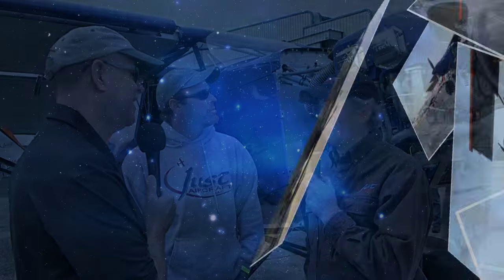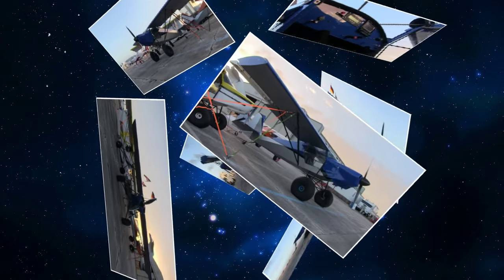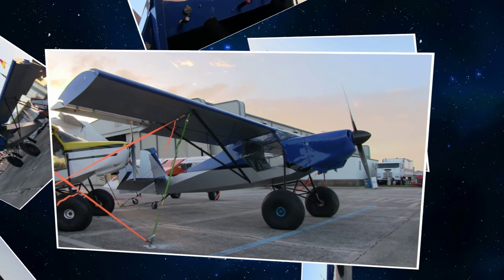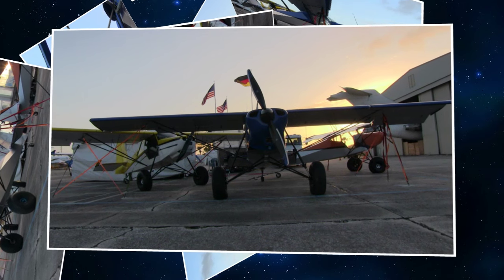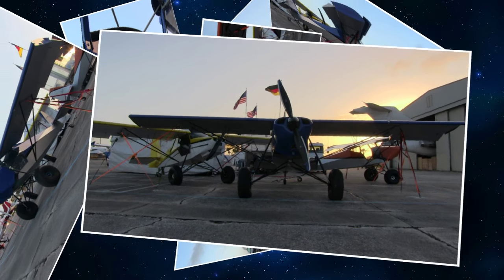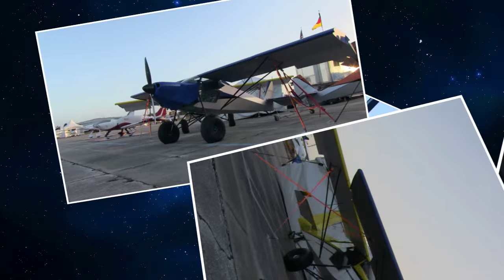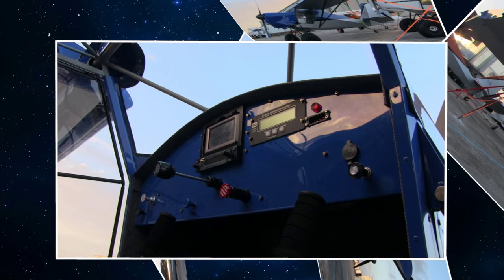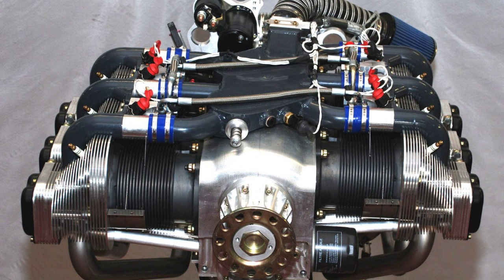Just Aircraft SuperSTOL Gets Superpower with Titan’s 180 HP Aircraft Engine.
– Just Aircraft SuperSTOL Gets Superpower with Titan’s 180 Horses! By Dan Johnson

Even before Continental Motors took over the former ECi, that company's Titan engine has been turning heads. CubCrafters was first to this party, installing the 180-horsepower engine on their Cubalike LSA, demonstrating very short takeoff rolls before climbing steeply. Since then, quite a few other producers have embraced the potent engine and more are coming. This development is sufficiently interesting that I am at work on an article about three "divisions" of powerplants for LSA, light kits, and ultralights.

However, all other users of the Titan are unlike Just Aircraft's SuperSTOL, which itself has turned many a head at airshow demonstrations. SuperSTOL was able to rivet pilots' attention when it performed with the 100-horsepower Rotax 912, so imagine the neck-snapping twists that will occur when people get a chance to see how this moveable-slats airplane on tall, telescoping gear performs with 180 horses doing the pulling.

Just Aircraft reported they started flight tests with the Titan OX-340 engine on their stretched SuperSTOL XL. "Due to a redesigned crankshaft, the Titan develops 180 horsepower with elevated torque levels," said James Ball, a principal of Engine Components, International or ECi. "Essentially, the engine started out as a 160 horsepower Lycoming, but ECi reconfigured the engine to have a larger displacement resulting in more power."

In 2015, Continental Motors announced they expanded more deeply into the Experimental and LSA sectors with the purchase of ECi, a San Antonio, Texas-based manufacturer of FAA-approved engine parts. The deal provided Continental with a strong foothold in the light aircraft market with the ECi's Titan line of engines including the X320, X340 and X370 models, all of which are based on Lycoming type designs.

Just Aircraft considers the Titan a good option for the SuperSTOL. "It's premature to discuss performance numbers," said XL designer Troy Woodland (seen in the lead photo doing what he does so well at airshows). However, Troy is quick to add, "But there clearly is an improvement in the takeoff roll and rate of climb.

We brought our newest SuperSTOL to Sebring 2016 on a trailer to introduce the Titan and the response was very positive and enthusiastic. Since then, we've started flying it and we're pleased with the results."
As is often the case, Troy is being a bit laid-back and modest, as the video below testifies.

Sold as a complete kit for homebuilders, Just's SuperSTOL XL offers "unparalleled performance in short takeoffs, landings and slow flight. Configured as a high wing, with two [side-by-side] seats and tundra tires, the XL can be set down in virtually any clearing."

– Just Aircraft SuperSTOL Gets Superpower with Titan’s 180 Horses!